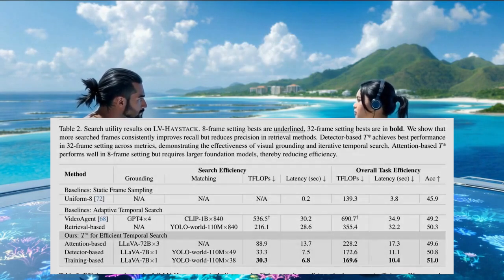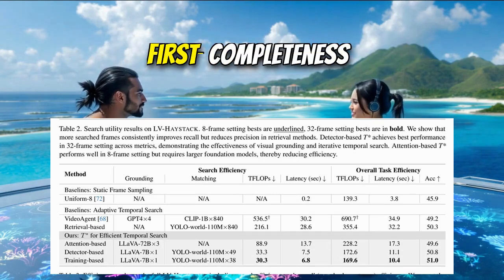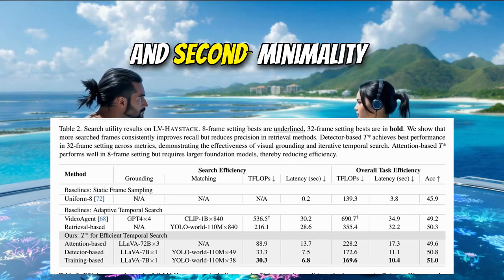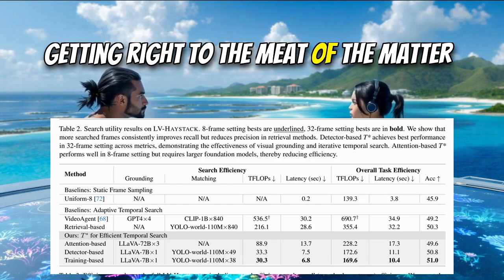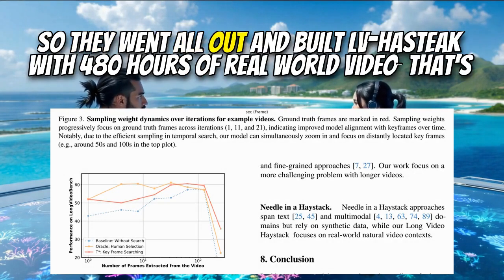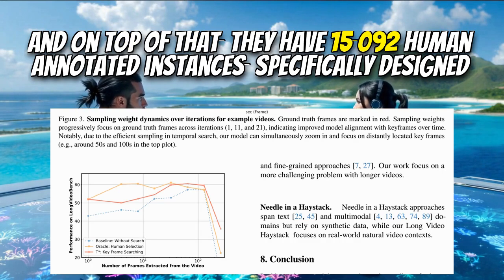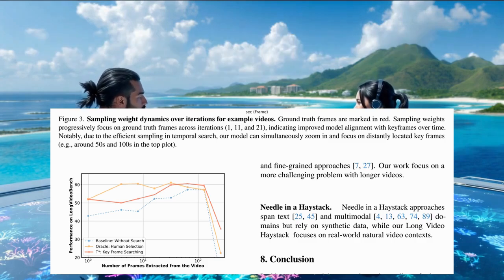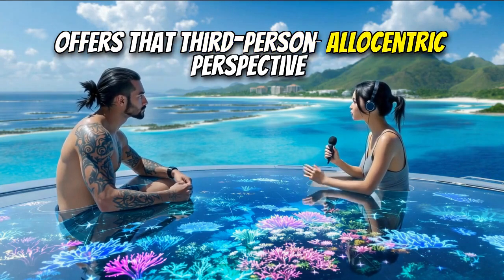Re-thinking Temporal Search for Long-Form Video Understanding (Apr 2025)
Title: Re-thinking Temporal Search for Long-Form Video Understanding (Apr 2025)

Summary:
This paper revisits temporal search paradigms for long-form video understanding and introduces LV-HAYSTACK, a dataset for improving temporal search quality and efficiency. The paper proposes T*, a lightweight temporal search framework that reframes temporal search as spatial search, improving SOTA long-form video understanding by integrating visual localization techniques.

Key Topics:
- Long-Form Video Understanding
- Temporal Search
- Vision-Language Models (VLMs)
- Haystack Problem
- Dataset
- LV-HAYSTACK
- Temporal Search Framework (T*)
- Visual Localization
- Spatial Search

Chapters:
00:00 - Introduction
00:10 - Long Form Video Understanding
00:27 - Temporal Search
00:41 - LV Haystack
00:56 - T-Star
01:13 - Performance Boost
01:36 - Efficient Understanding
01:50 - Practical Applications
02:15 - Computational Demands
02:31 - Temporal Search Paradigm
02:50 - Haystack Problem
03:08 - Temporal Localization
03:30 - Key Frames
04:00 - Completeness and Minimality
04:22 - Evaluation Metrics
04:34 - LV-HasteStack Benchmark
05:18 - Ego 4D
05:56 - Refined Timestamps
06:18 - Right Evaluation Metrics
06:40 - Visual Metrics
07:21 - LVHASEC
07:58 - T-Star Framework
08:25 - Spatial Search Problem
09:03 - Three Main Phases
09:16 - Question Grounding
10:09 - Iterative Temporal Search
11:21 - Promising Regions
12:22 - Downstream Cast Completion
13:00 - Computational Efficiency
13:15 - Performance Gains
14:15 - Detector-Based T-Star
14:33 - Visual Grounding
15:15 - Shorter Videos
15:35 - Consistent Improvements
16:16 - Complexity Analysis
17:04 - Visual Representation
17:44 - Video Timeline
18:16 - Minimal Computation
18:47 - Future Research
19:35 - Exciting Avenue
19:50 - Major Contribution
20:13 - Spatial Problem
20:33 - AI Research and Development
21:17 - Accuracy Go Hand in Hand
21:45 - Interact with Video Content
22:02 - Conclusion